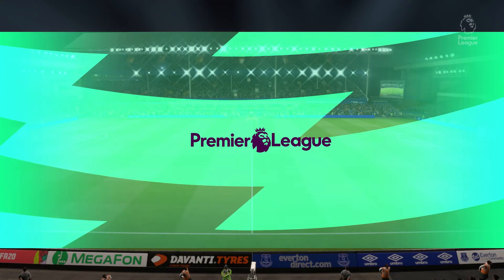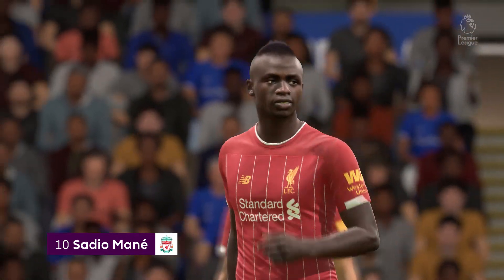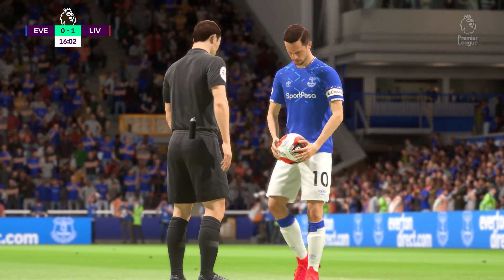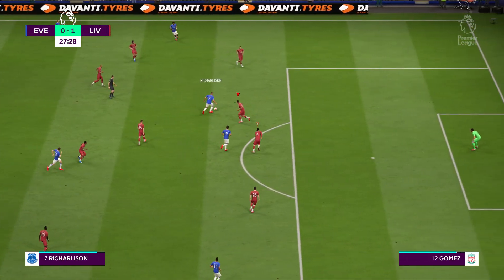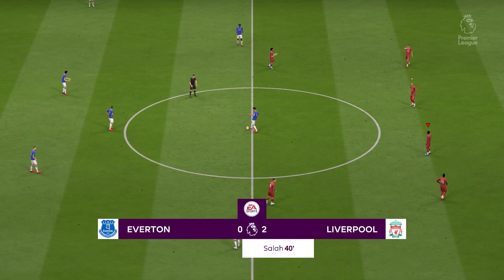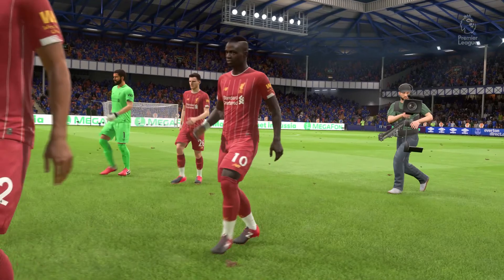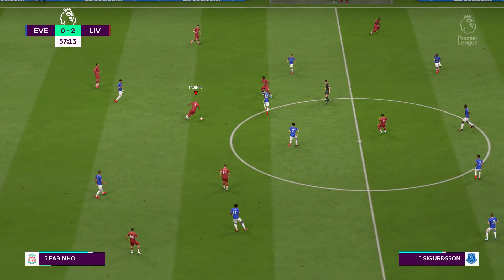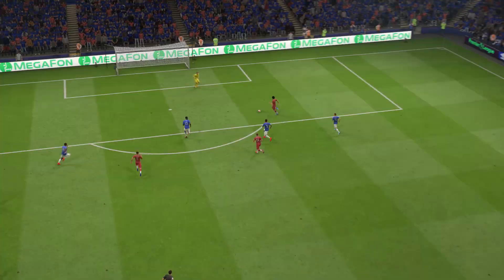Everton vs Liverpool | FIFA 20 | Prediction - EPL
FIFA 20 is an upcoming soccer simulation video game published by Electronic Arts as part of the FIFA series. This is the 27th installment in the FIFA series, and will be released on September 27, 2019 for Microsoft Windows, PlayStation 4, Xbox One, and Nintendo Switch. This demo was released on September 10, 2019 on PlayStation 4, Xbox One and Microsoft Windows.
FIFA 20 adalah video game simulasi sepakbola yang akan datang yang diterbitkan oleh Electronic Arts sebagai bagian dari seri FIFA. Ini adalah angsuran ke-27 dalam seri FIFA, dan akan dirilis pada 27 September 2019 untuk Microsoft Windows, PlayStation 4, Xbox One, dan Nintendo Switch. Demo ini dirilis pada 10 September 2019 di PlayStation 4, Xbox One dan Microsoft Windows.